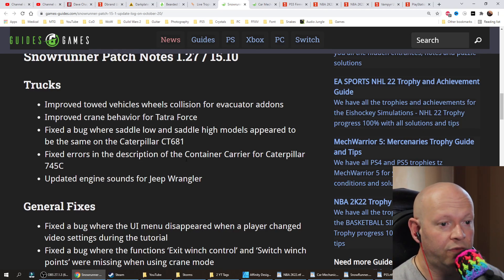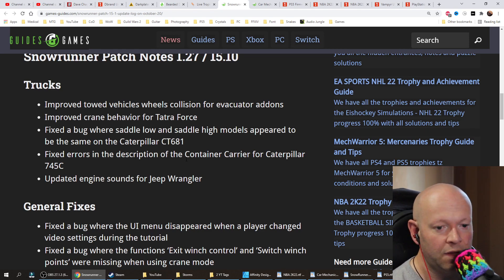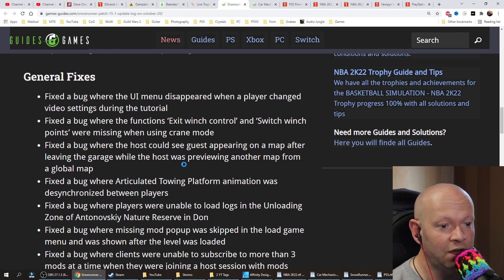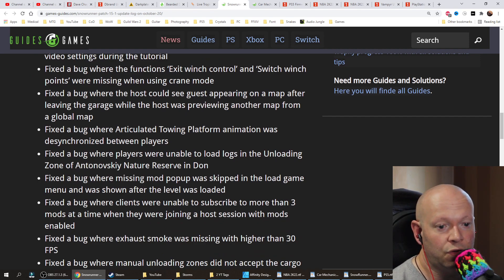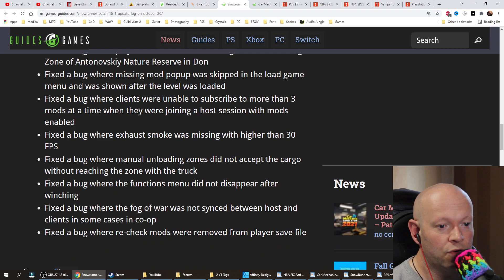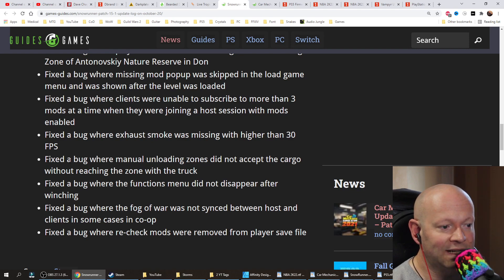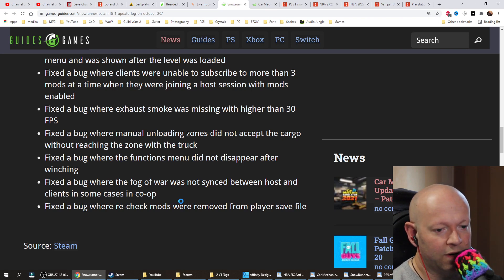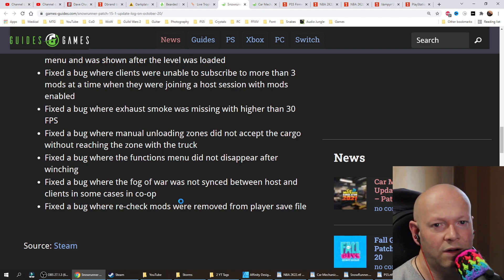SnowRunner 💠 Update 1.27 aka 15.10